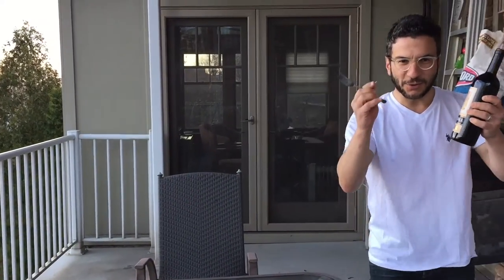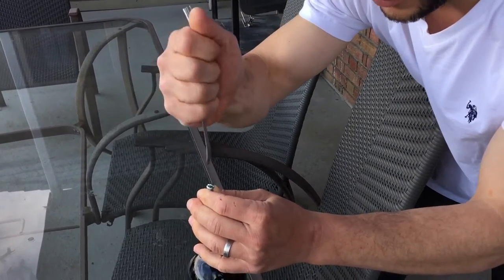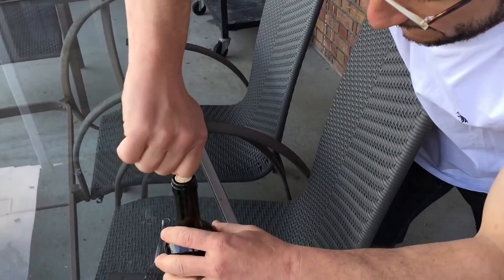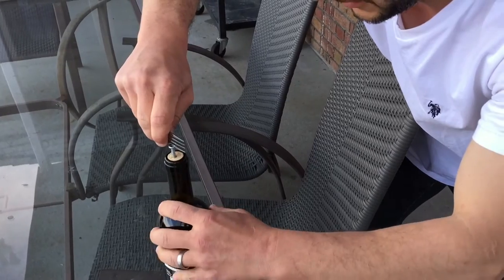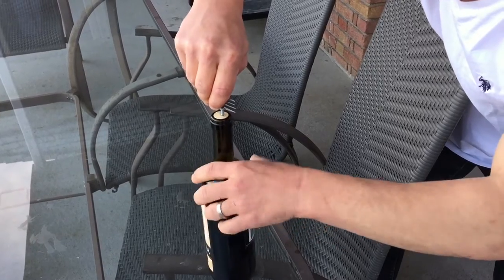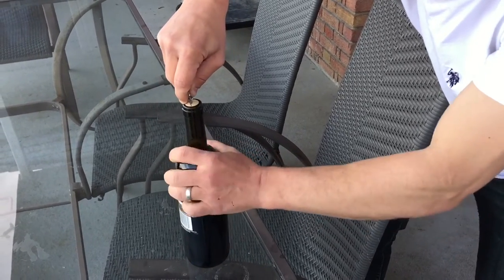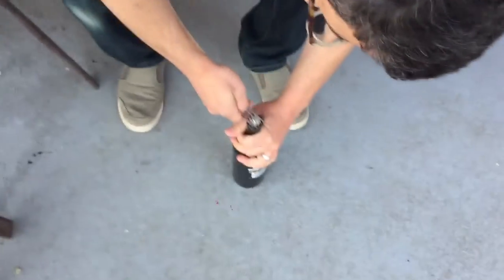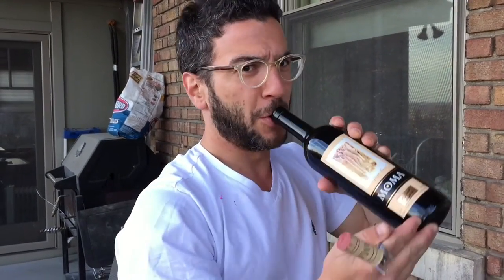Life Hack - Uncork A Bottle With A Screw And Cork - Get Lost In The Moma!